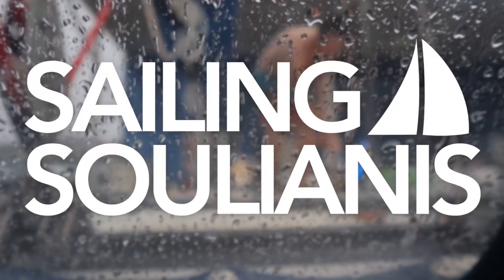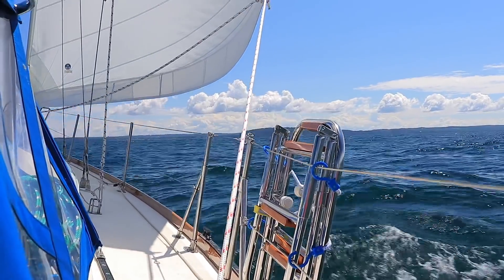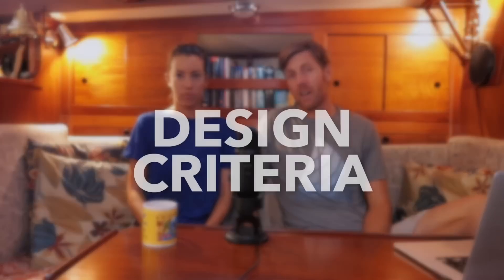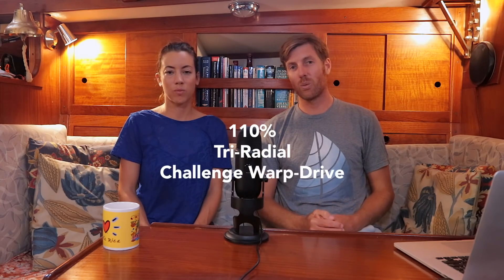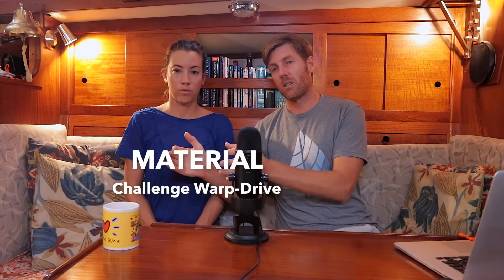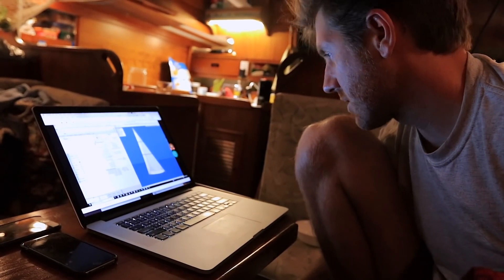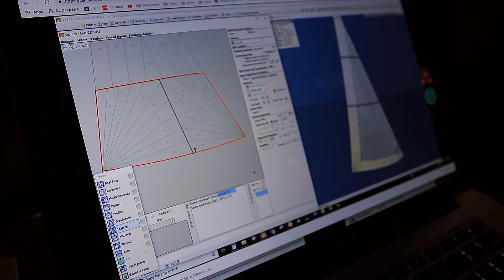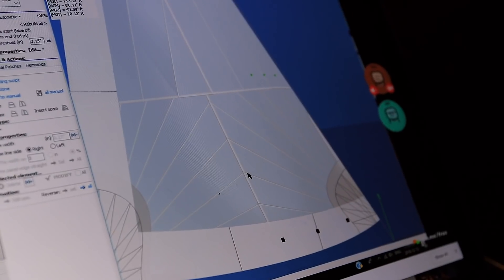Sailmaking: Knowing Just Enough to be Dangerous | Sailing Soulianis - Ep. 35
Sailmaking isn’t exactly voodoo magic, but because it’s pretty tough to find much information on sailmaking & sail cloth, we wanted to share everything we’ve learned in our quest to make the right decisions about our new headsail.

This is a very technical video, so be sure to watch it after a good night’s sleep and a cup of coffee. Get ready to learn some stuff!

Our new sail is coming from Precision Sails. Interested in a new sail? Give them a shout and tell 'em we sent you. The level of customer service this loft offers is unrivaled. You can get a quote for a new sail

Lauren & Kirk

Use this link to get two free months!
Subtitles Provided by REV Use this link to get $10 off your first order!

We’re always looking for music! If you or a friend, relative or acquaintance makes original music and would like to feature it on our channel, give us a shout at .